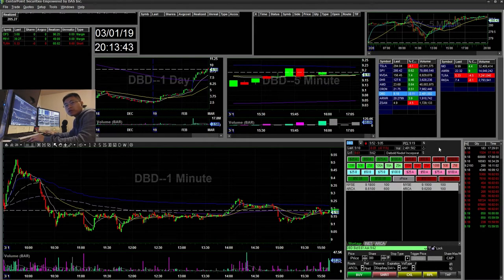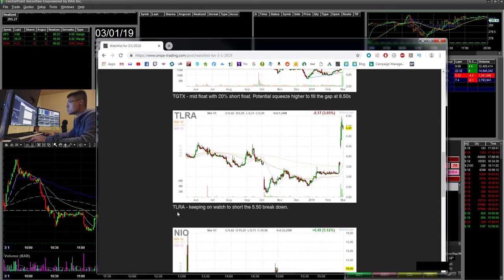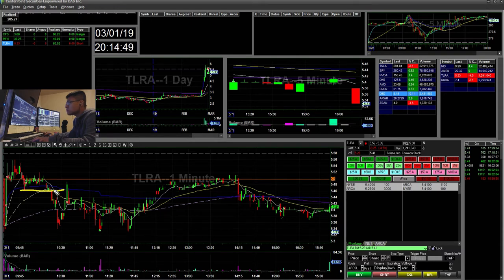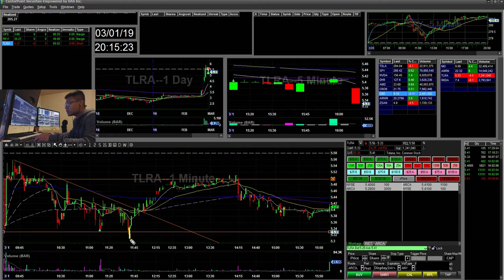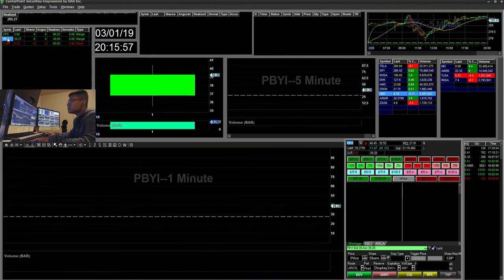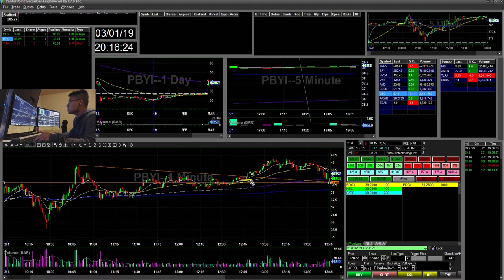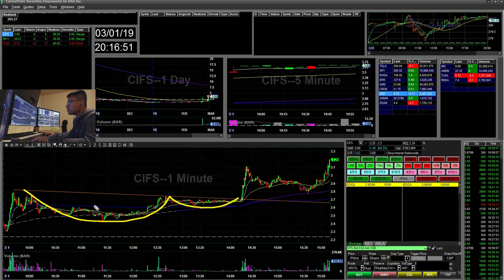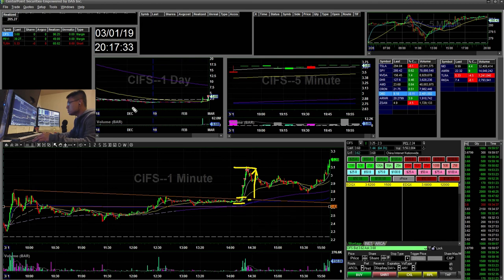Day trading Recap: +$205 Patiently waiting for pattern to breakout! Traded CFIS PBYI TLRA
Traded PBYI on a flag breakout and CIFS on the cup/handle breakout. TLRA on watchlist for short fade below 5.50 watch video for more details.